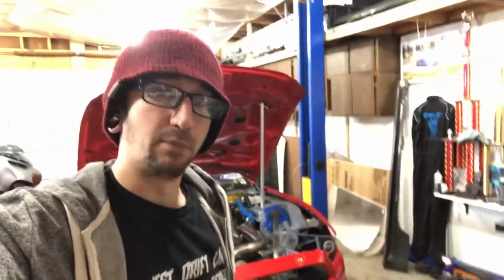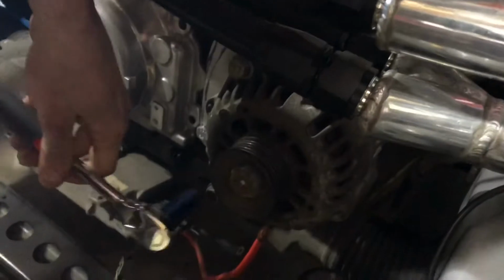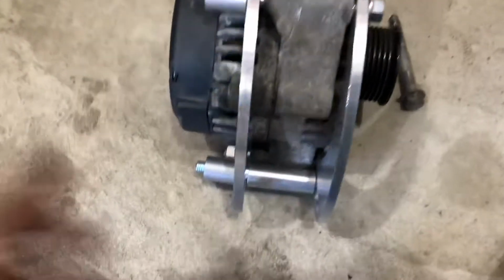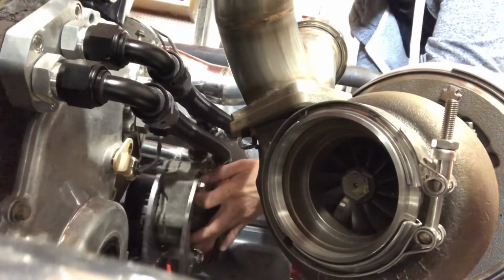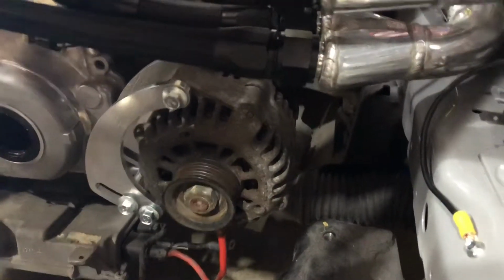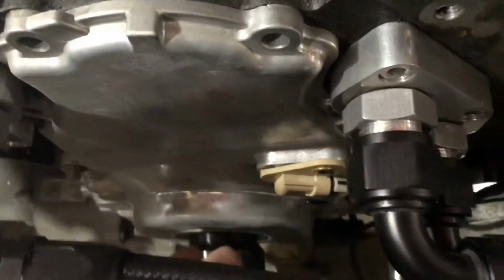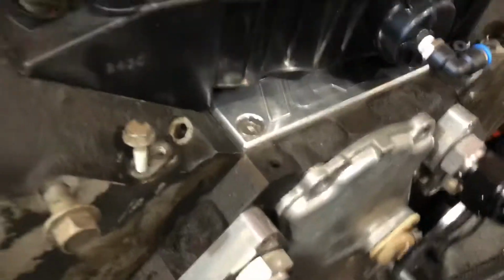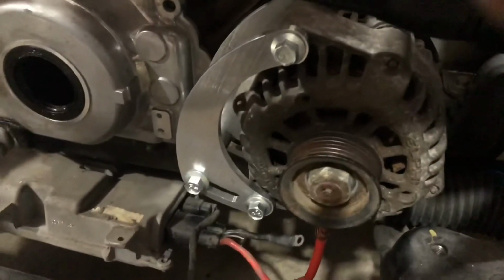ICT Billet Alternator Bracket Install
Install guide for the ICT billet lower alternator bracket, with built in slide tensioner. Ideal for systems where the only accessory is an alternator.